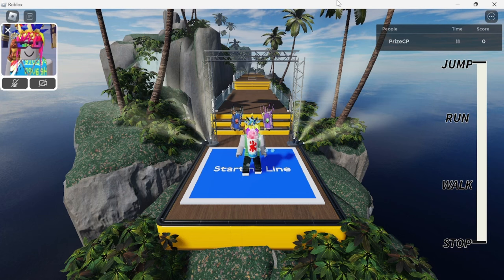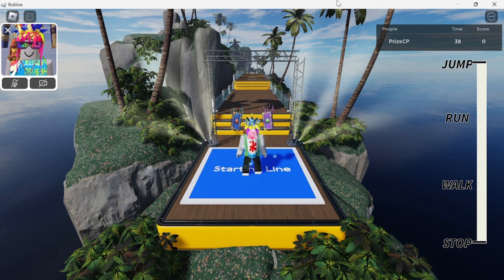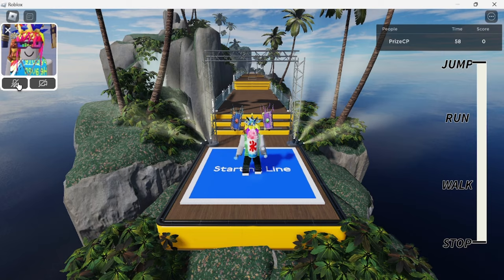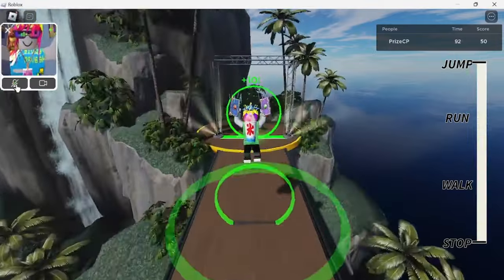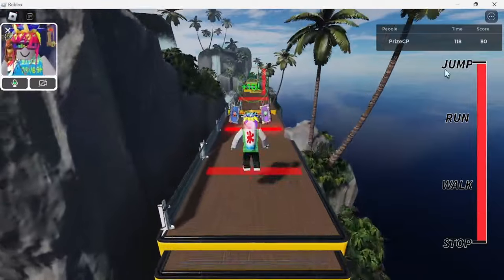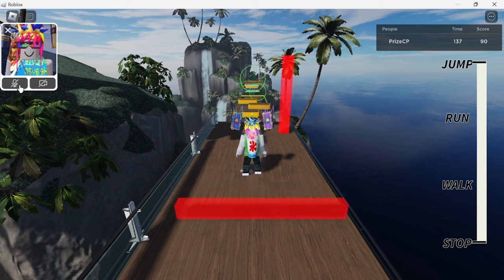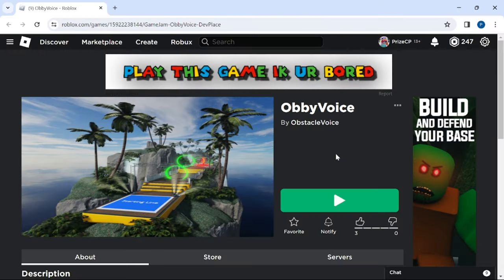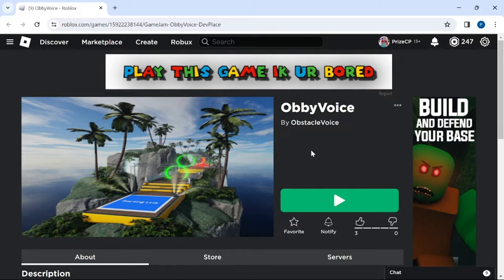ROBLOX AMAZING GAME (MUST TRY!!!)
Guys in this game, you do not need to touch your mouse or your keyboard to control your character.  All you need is to use your voice!